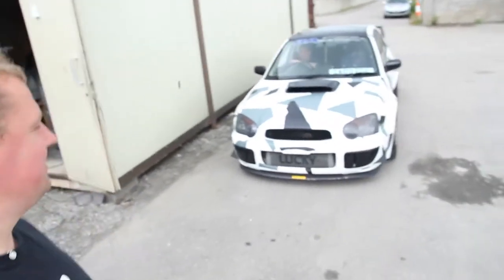Car wrapping - Subaru Wrx SL camo wrap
Subaru wrapped in a camo design at 2K Customs Inverness

A Weekly Vlog from Inverness, 2K Customs provided to you by Krys. - Scotland

7 Seafield Road
Inverness
IV11SG